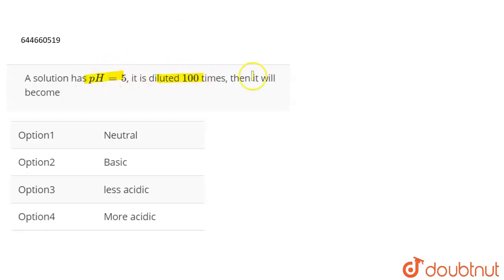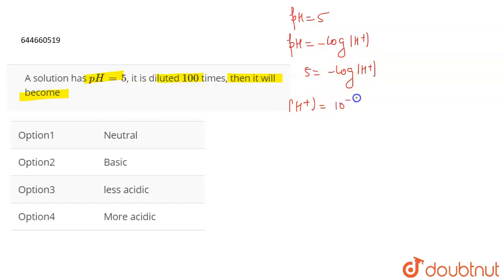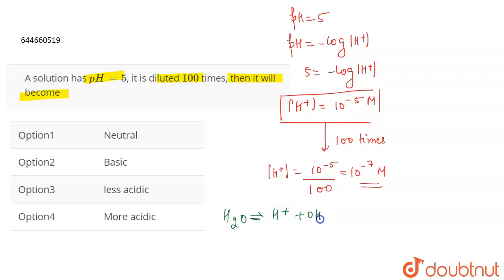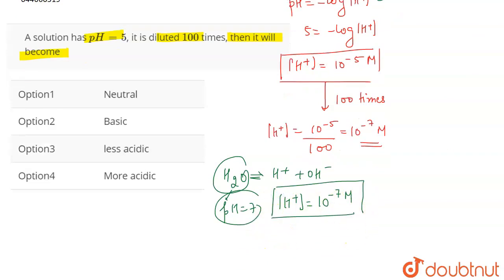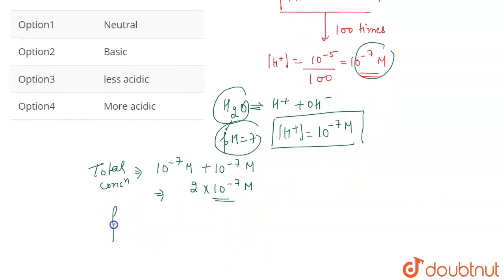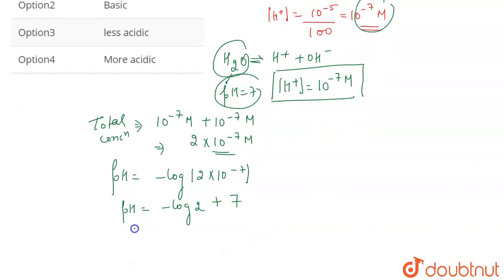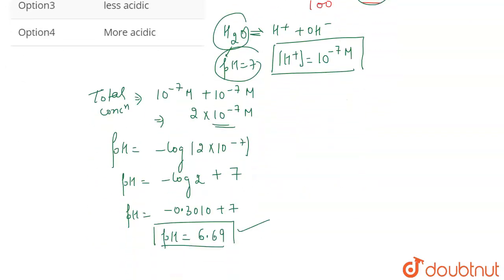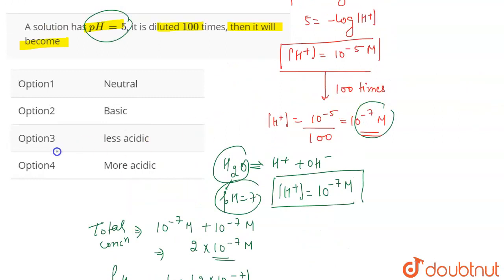A solution has pH=5, it is diluted 100 times, then it will become | 12 | IONIC EQUILIBRIUM | CH...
A solution has pH=5, it is diluted 100 times, then it will become
Class: 12
Subject: CHEMISTRY
Chapter: IONIC EQUILIBRIUM
Board:IIT JEE

👉 Have Any Query? Ask Us.